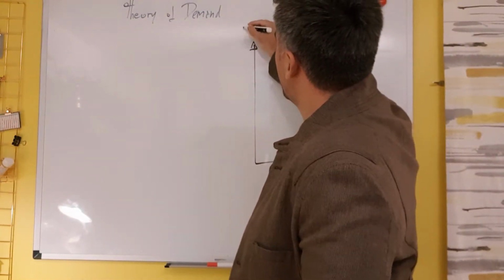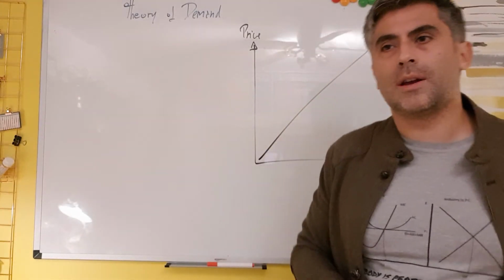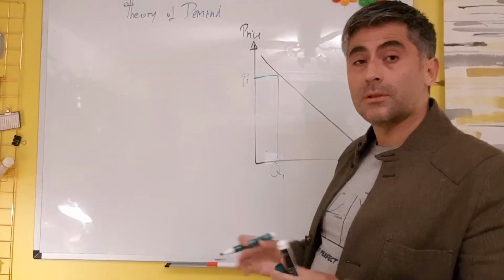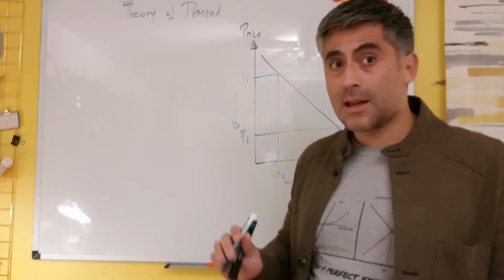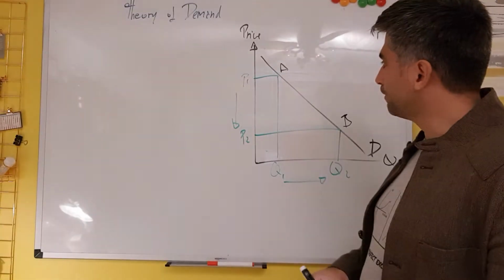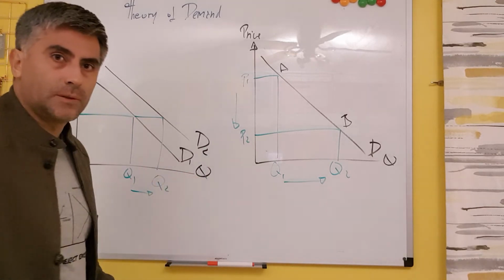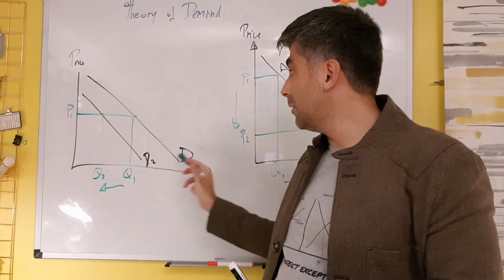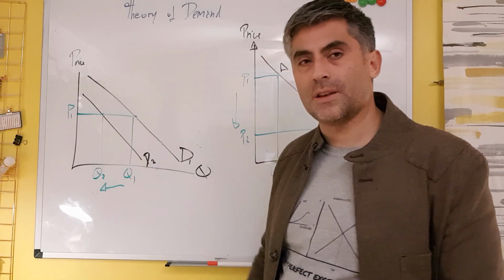Demand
Test your knowledge, answer the questions below.

Short answers
1. What is shown by the demand curve?
2. Why is it important to assume all other factors are unchanged when drawing the demand curve?
3. Why is a demand curve usually downward sloping?
4. What is meant by consumer surplus?
5. What is shown by the law of diminishing marginal utility?
6. Why might the demand curve shift outwards?
7. What is the effect on demand an increase in the price of a substitute?
8. What is the effect on demand of an increase of a complement?
9. What is the effect on demand of more effective marketing?
10. What is the effect on demand of a fall in the number of consumers in the market?
Essay questions
1. Explain the shape of a demand curve. (6 marks)
2. Analyse the reason why the demand for a product might shift inwards. (10 marks)
3. To what extent is price likely to be the main determinant of demand for cars? (20 marks)